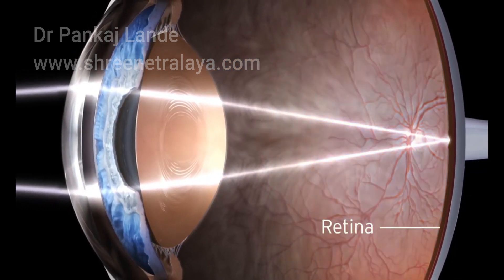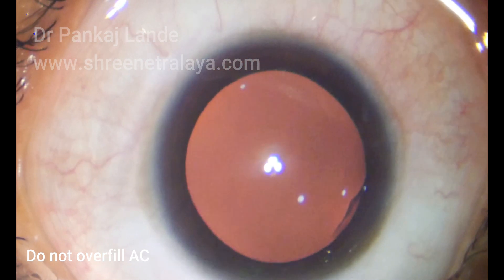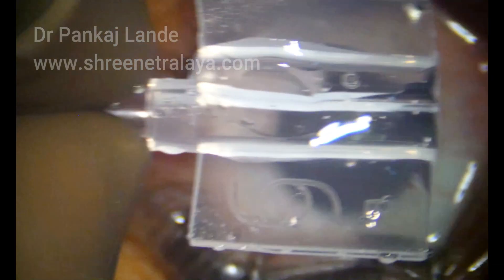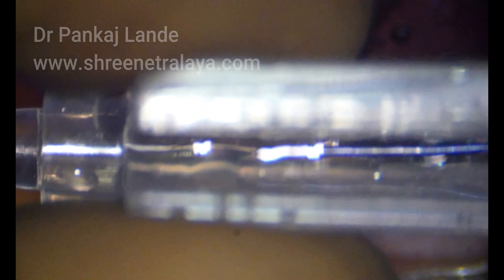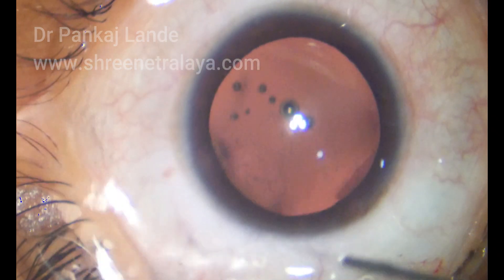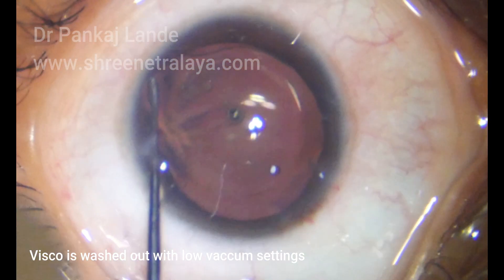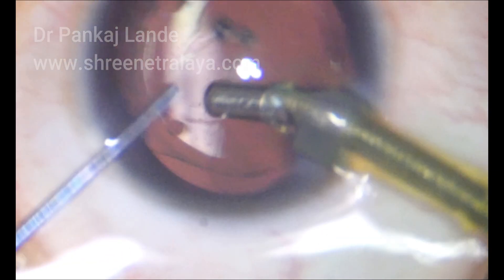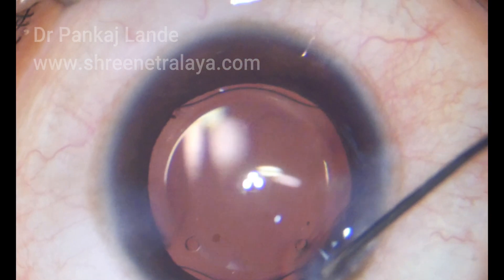Glass Free Vision Phakic IOL/ IPCL DR PL (Public Awareness)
This is explanation of procedure to remove your spectacles.  Phakic IOL is best procedure with many benefits. Video is meant for patient education and beginner eye surgeons.